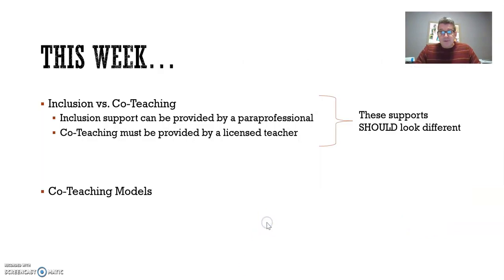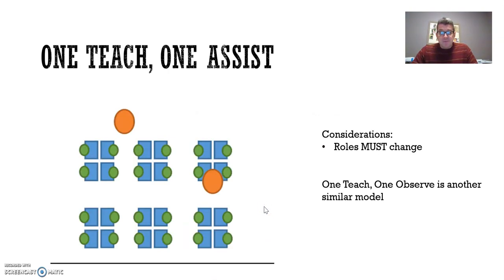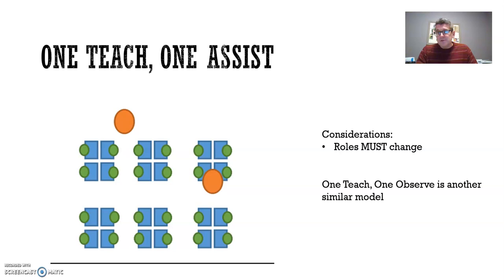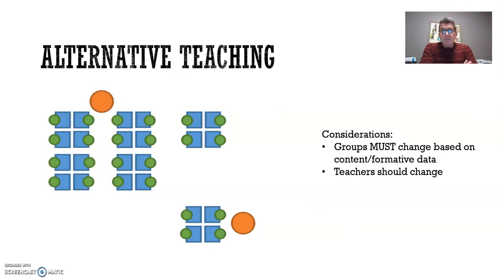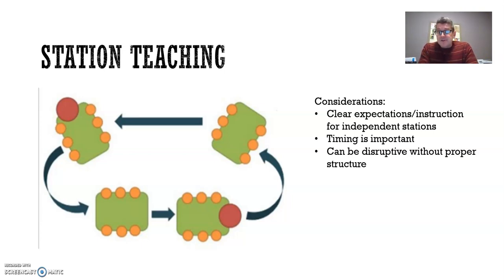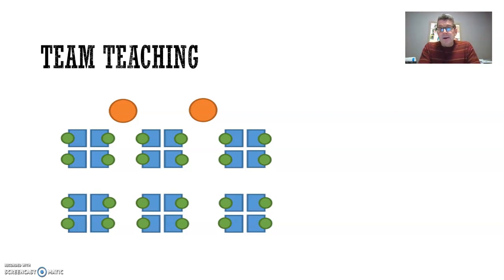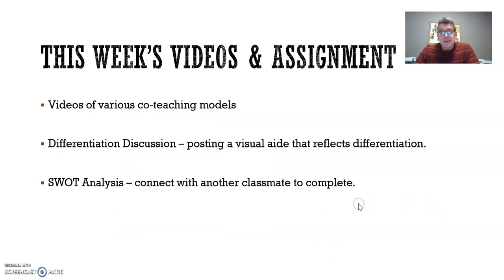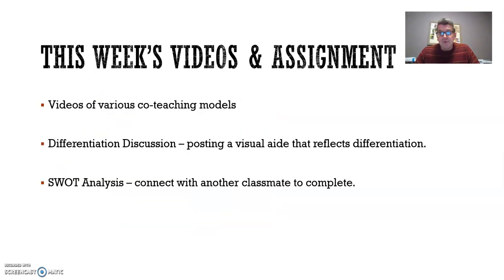EDUC 749 Module #7